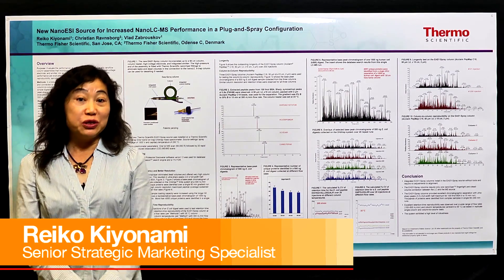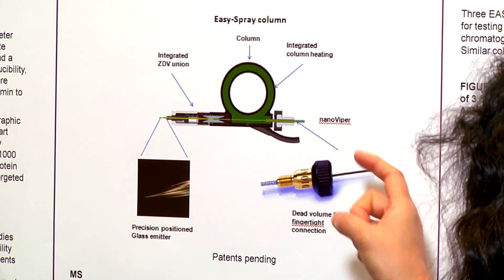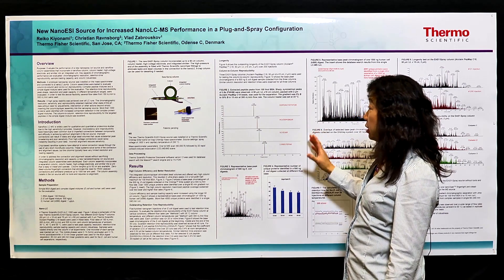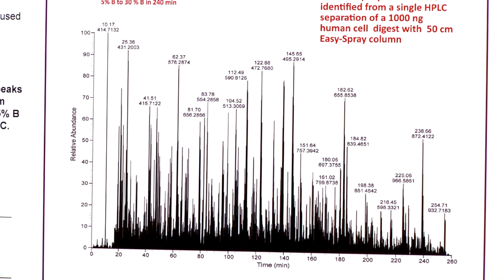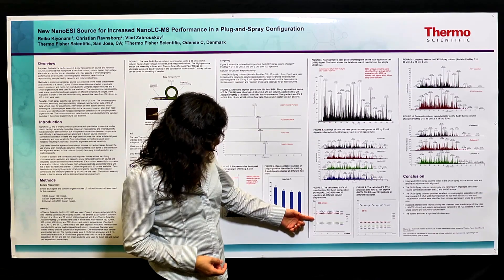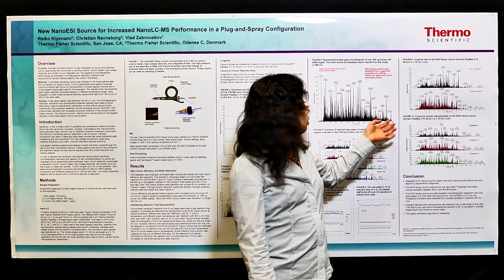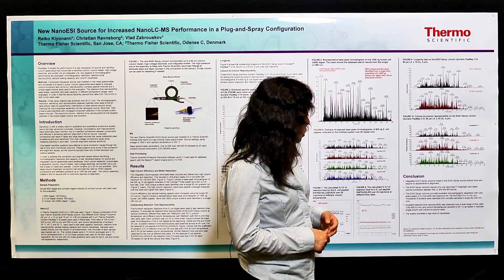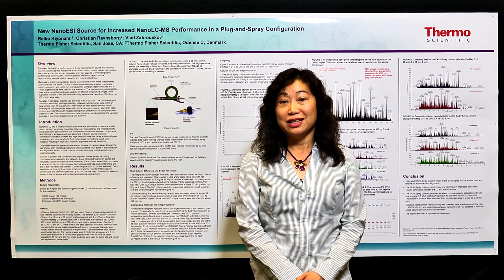New NanoESI Source for Increased NanoLC-MS Performance in a Plug-and-Spray Configuration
Reiko Kiyonami presents her scientific poster about the performance of a new nanospray ion source for increased NanoLC-MS performance with the Thermo Scientific EASY-Spray column, a plug-and-spray configuration. Excellent chromatographic separation with ultra-sharp peaks were achieved, as well as retention-time reproducibility observed over a wide range of flow rates and column temperatures, highlighting the robustness, sensitivity and stability of the system.